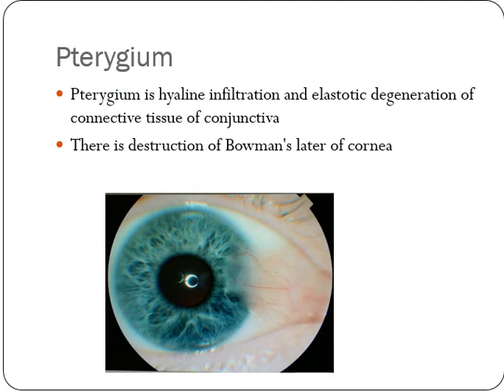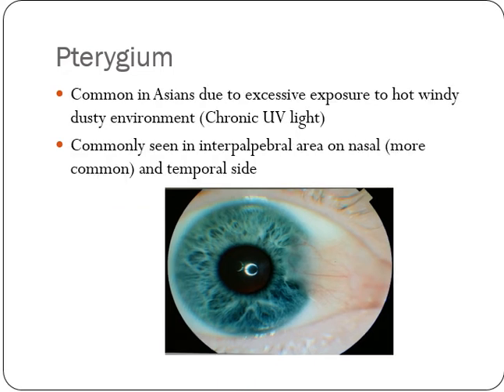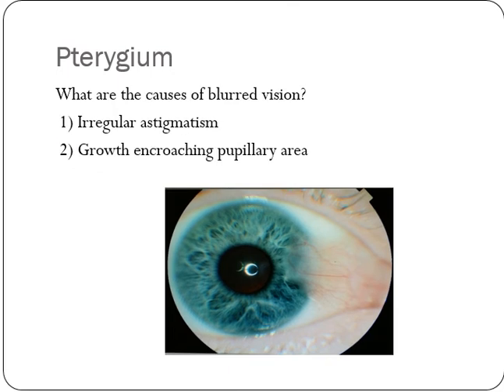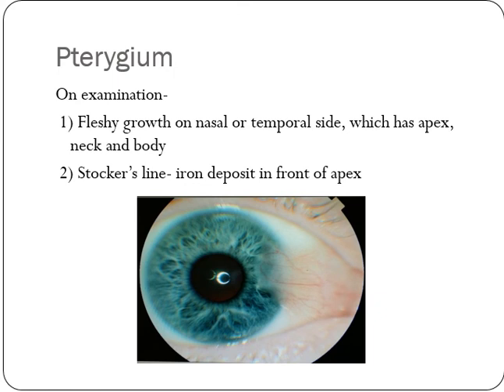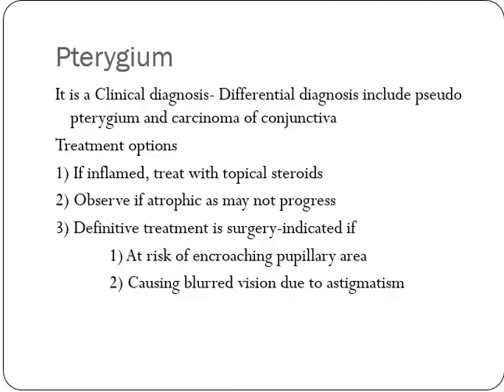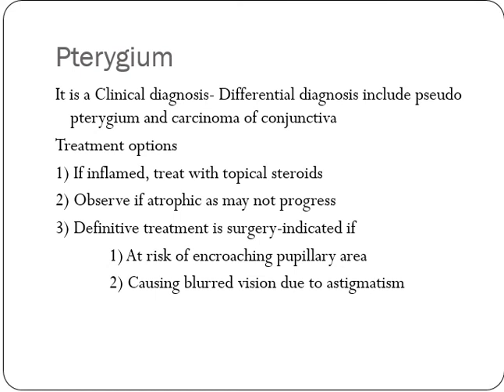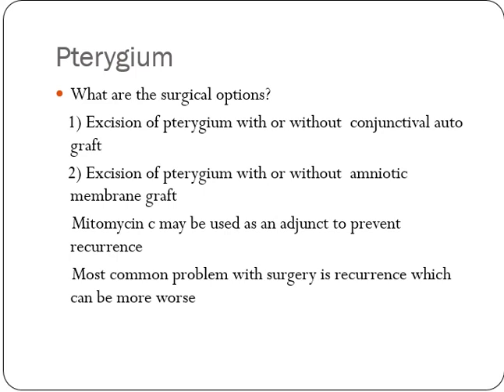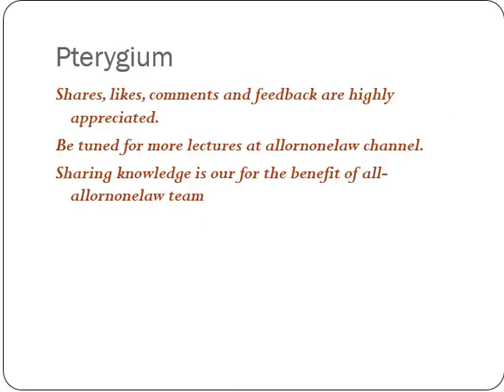pterygium surfer's eye Medical video lecture ophthalmology